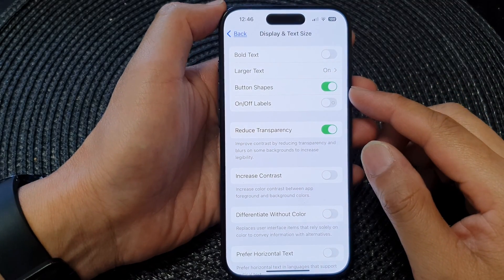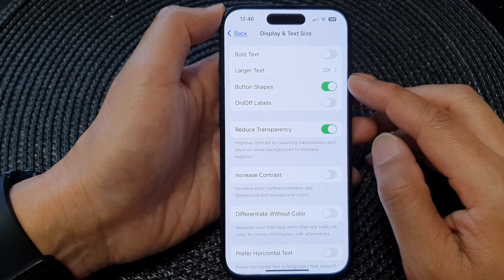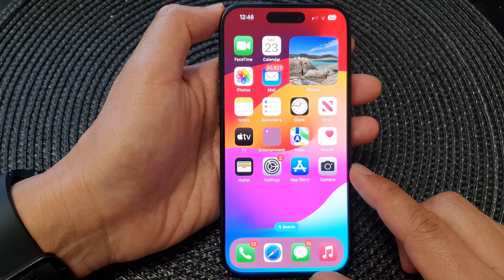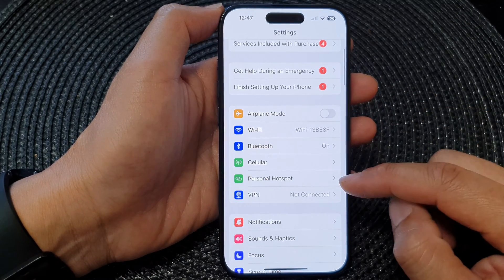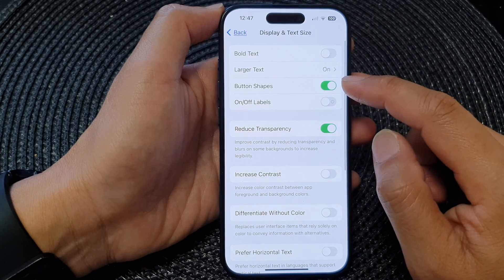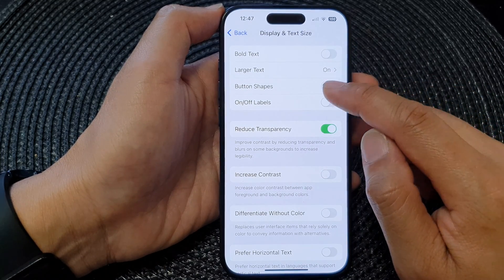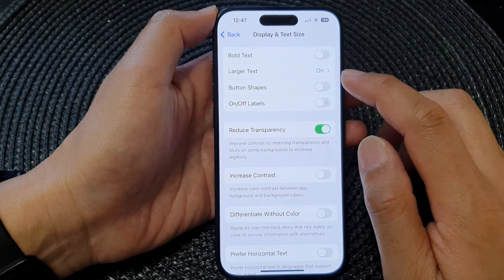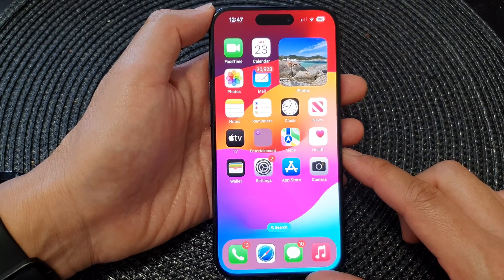iPhone 15/15 Pro Max: How to Enable/Disable Button Shapes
📱 Unlock hidden customization features on your iPhone 15 series with our latest tutorial! In this video, we guide you through the steps to enable and disable Button Shapes on iPhone 15, iPhone 15 Pro, iPhone 15 Pro Max, and iPhone 15 Plus running iOS 17. Whether you're looking to enhance visibility or streamline your device's appearance, this tutorial has got you covered. Dive into the world of iOS customization and make your iPhone experience uniquely yours!